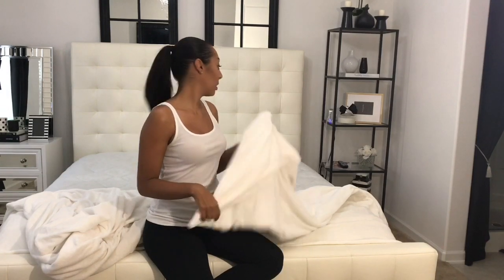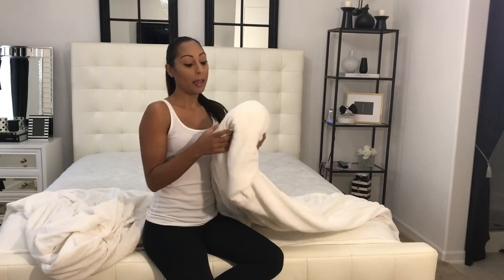How To: Make Your Bed Warm For The Winter / Duvet Cover Trick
Happy New Year!!! I am back with a lot of great ideas for new videos! Thank you for all the comments and support. I hope this video helps with keeping you warm at night! =) I also wanted to pass on this ingenious duvet cover trick that I learned. I hope you find these tricks useful!!! Until next time...

xoxox

Stacia